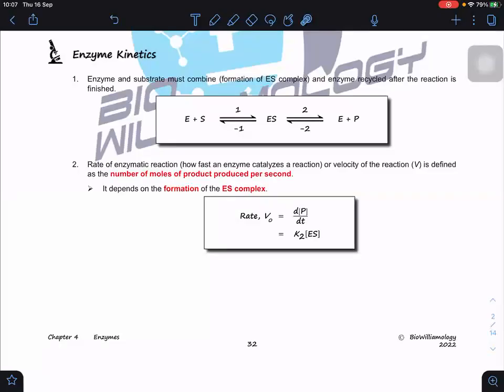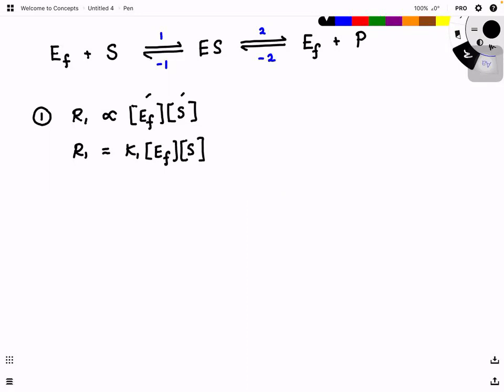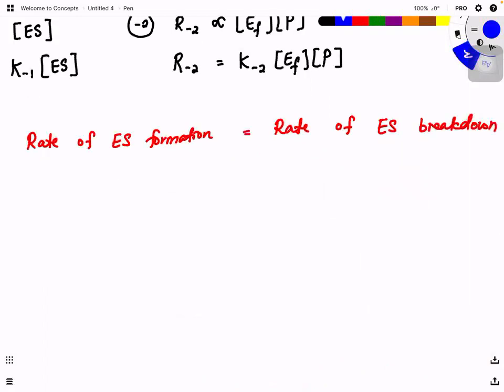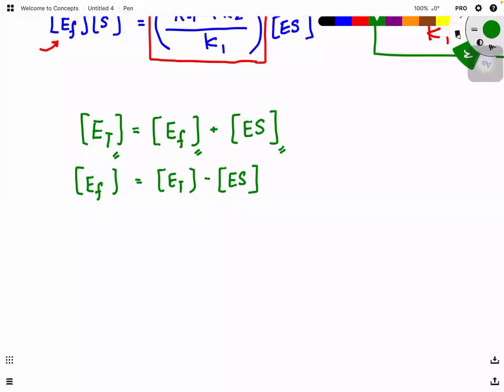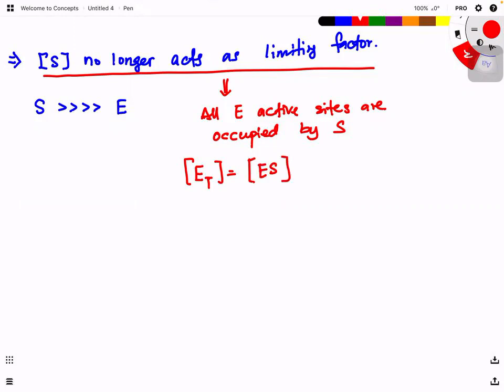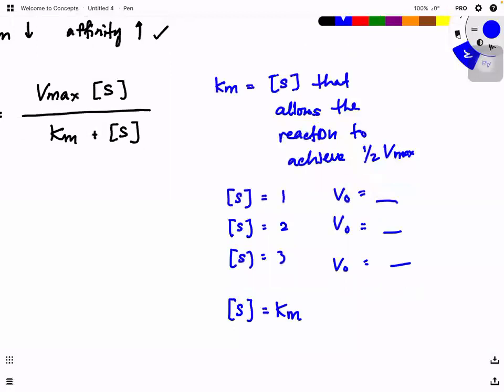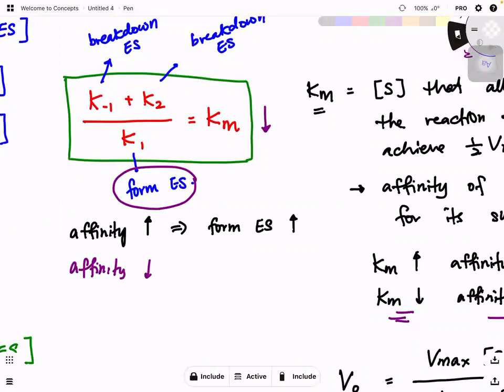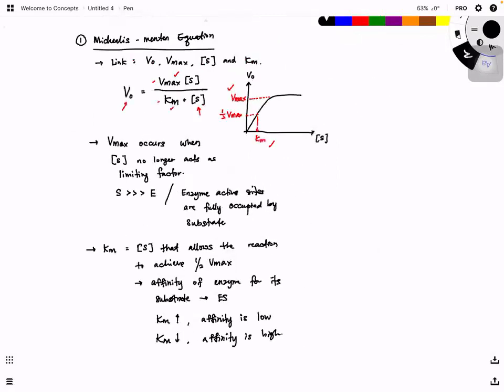Enzyme Kinetics (Michaelis-Menten Equation) by Dr. William